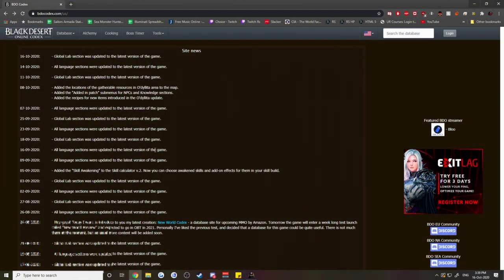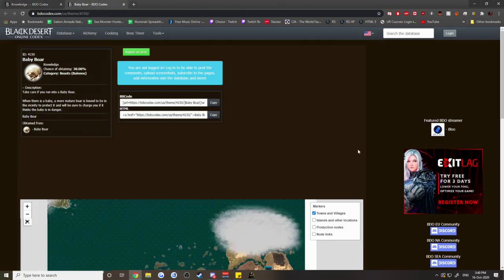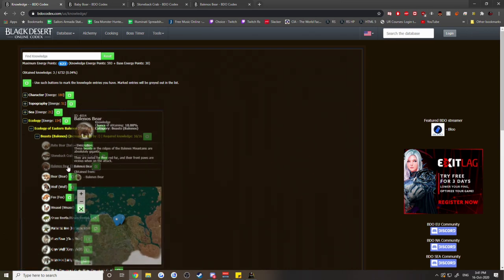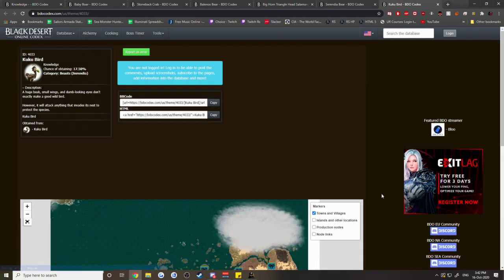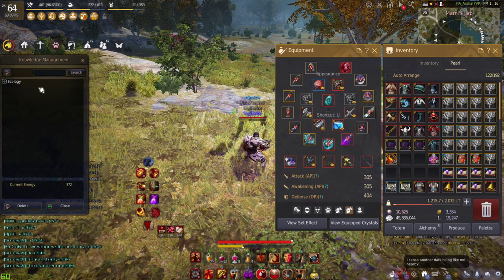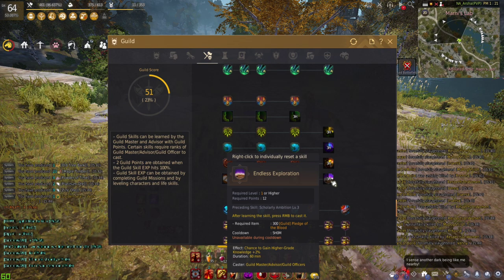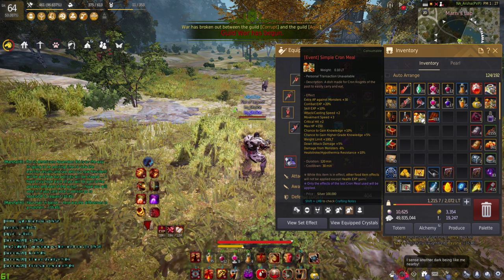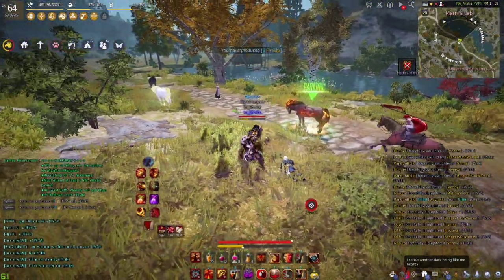Black Desert Online Permanent 20% Drop Rate Bonus! | BDO Ecology Guide